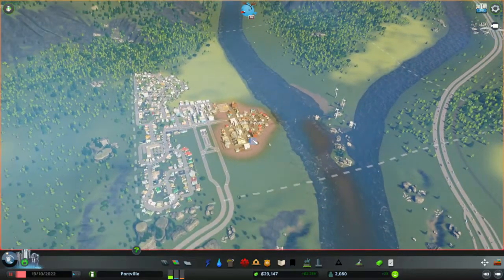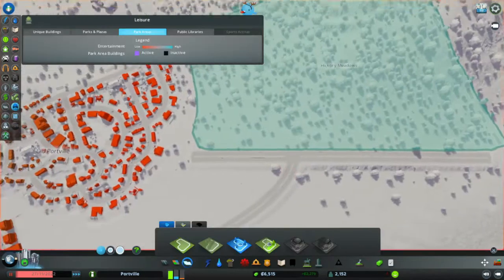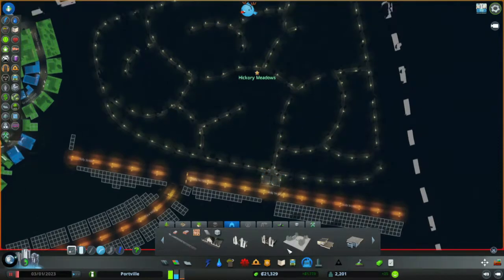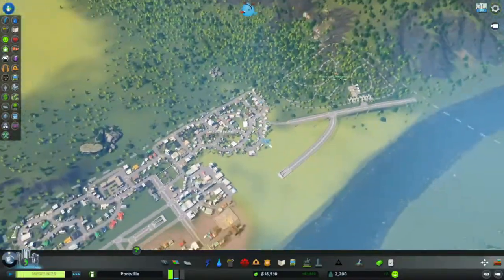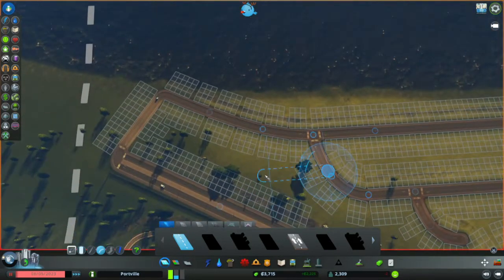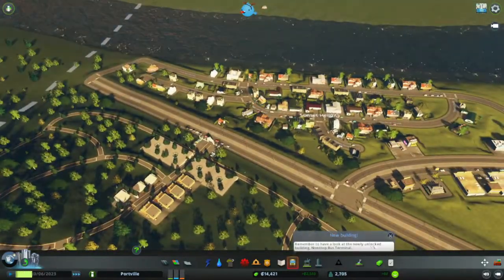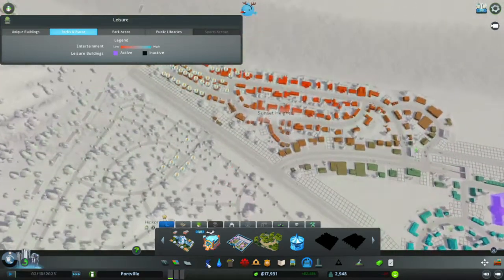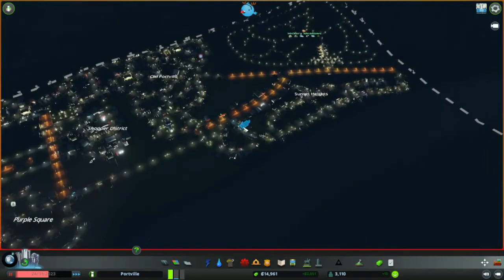Cities: Skylines Part 3 - Portville's New Park!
A beautiful new park has appeared in Portville! It is truly magnificent!

DLC Active:
Carols, Candles and Candy
Match Day
Pearls From the East
After Dark
Campus
Mass Transit
Parklife

Mods Active:
Automatic Buldoze V2
TotalyFree Camera
Move It 2.9.0